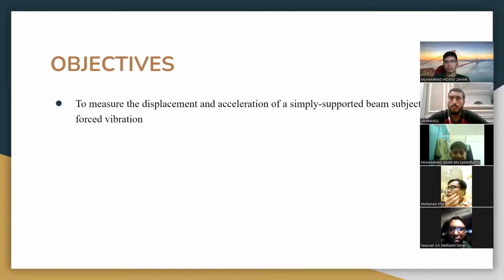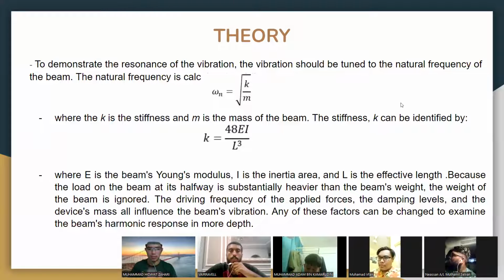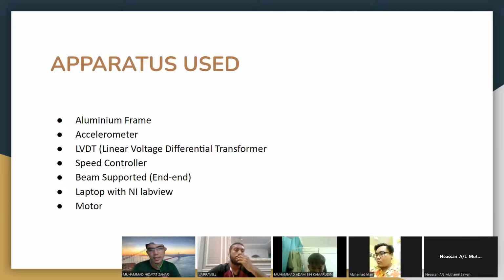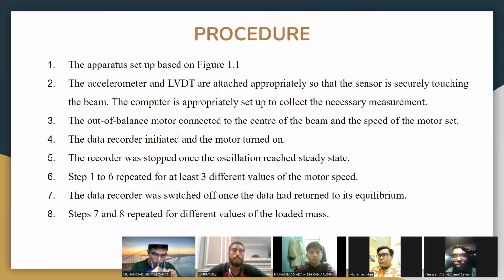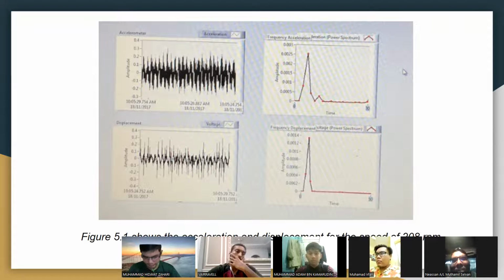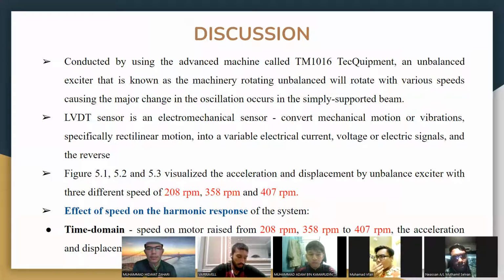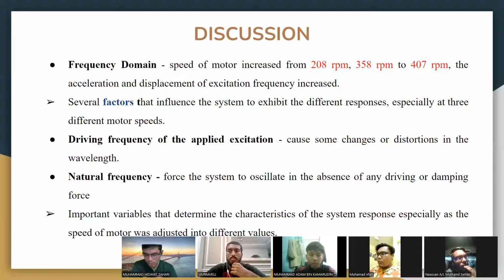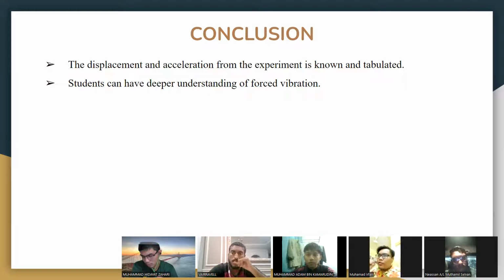EMM3814-1 (Group 1A) - Measure displacement, velocity and acceleration (Open Ended Lab)